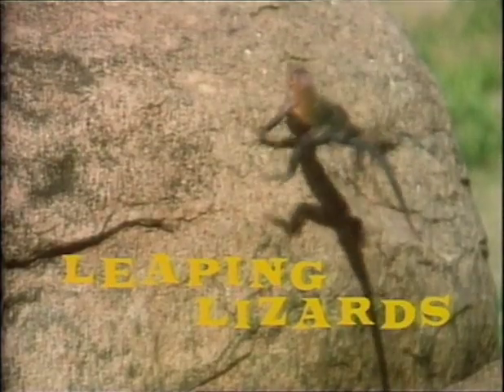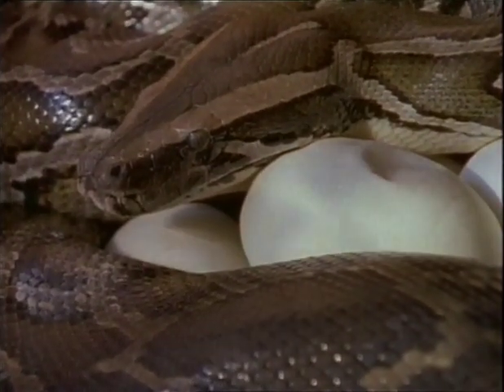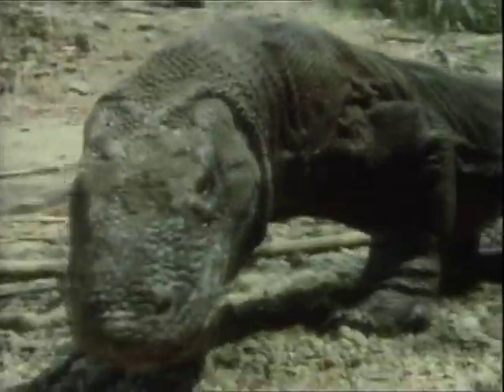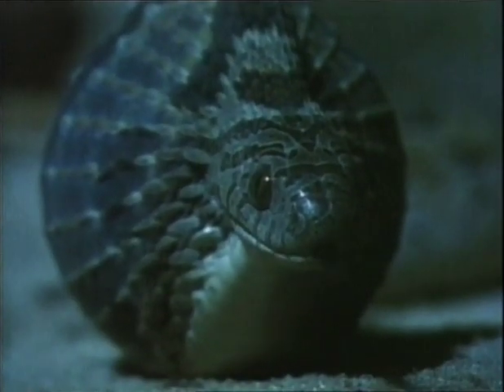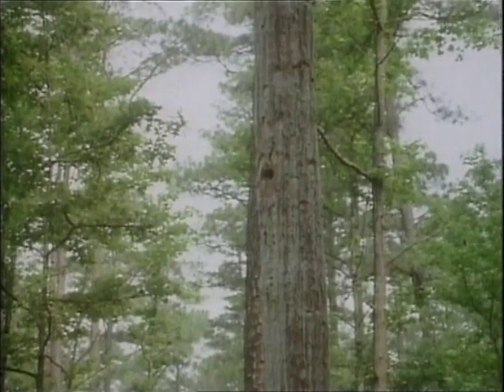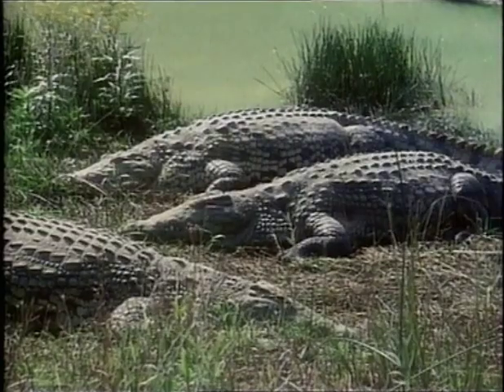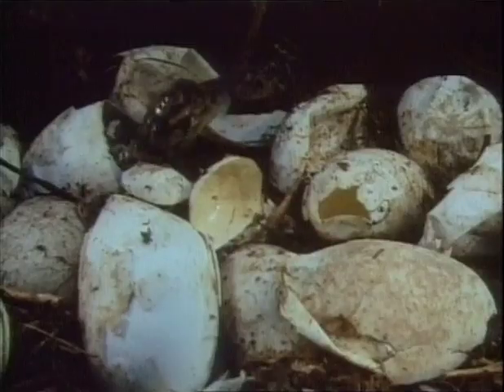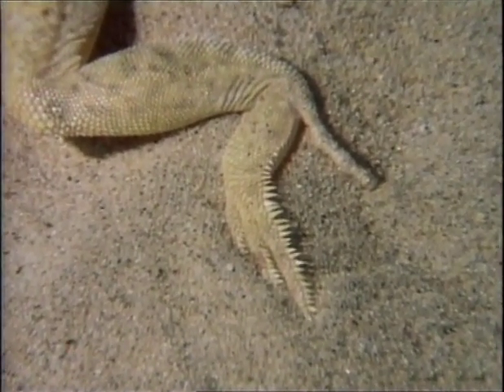Kids Documentary - Leaping Lizards - Educational video about the Reptile Family for children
Educational video from the 90s where Madison the cat teaches children all about lizards and various members of the reptile family.

Don't be put off by the VHS quality as its designed for toddlers and will keep them occupied for 30mins and will teach them a thing or two about animals!

Leave a comment on what else we should add!